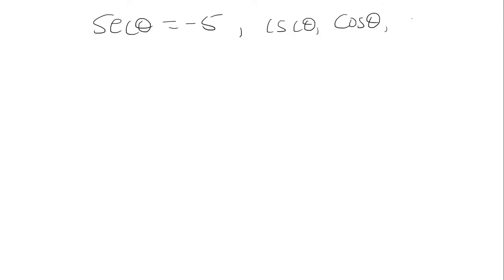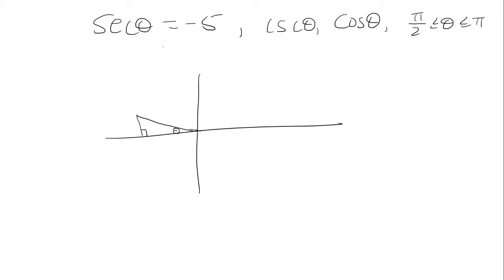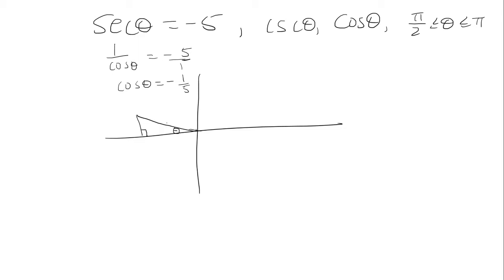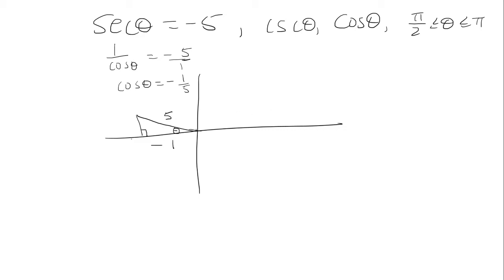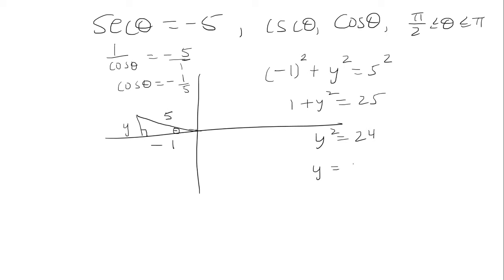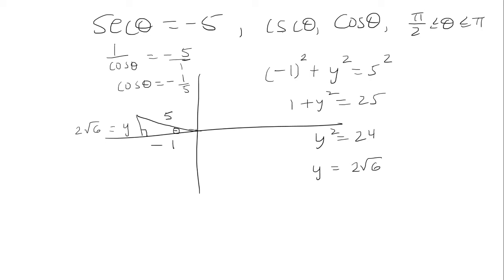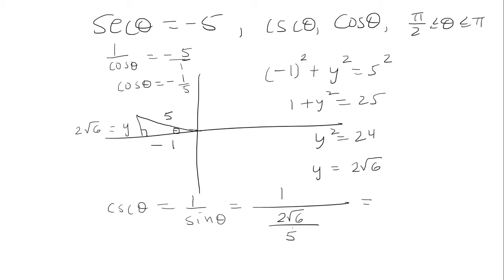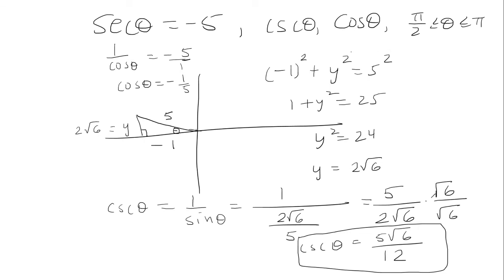If sec( θ ) = -5 and π /2 ≤ θ ≤ π, find csc(θ) and cos(θ)